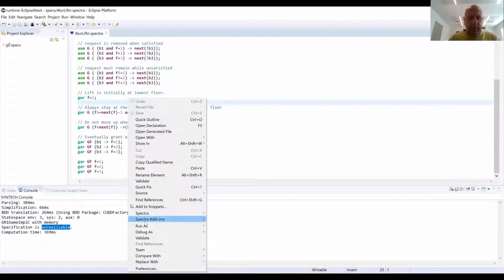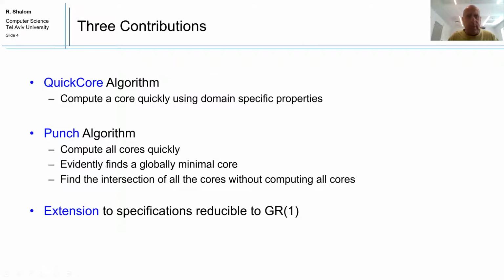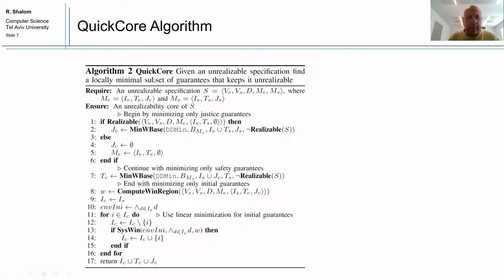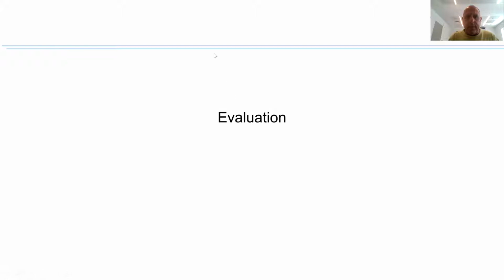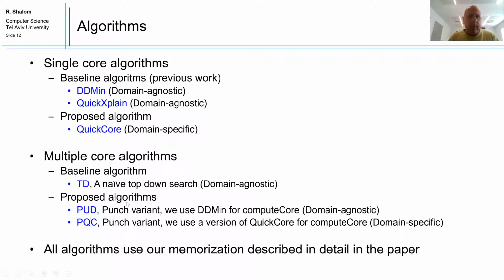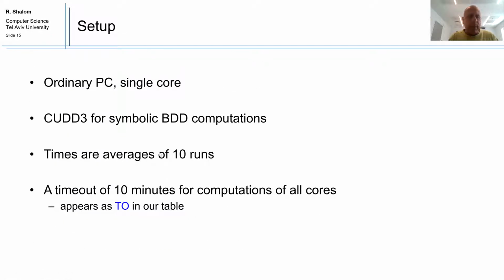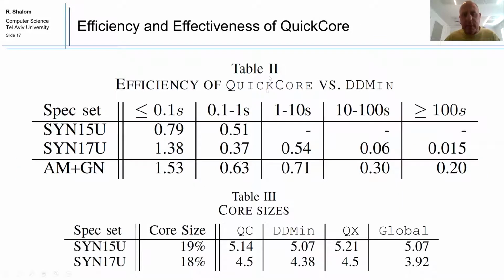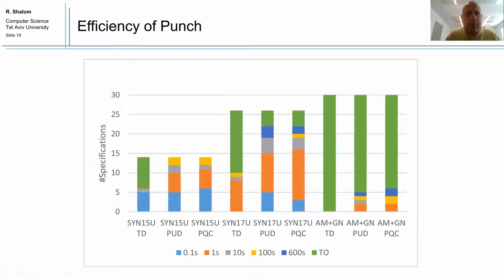Unrealizable Cores for Reactive Systems Specifications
One of the main challenges of reactive synthesis, an automated procedure to obtain a correct-by-construction reactive system, is to deal with unrealizable specifications. One means to deal with unrealizability, in the context of GR(1), an expressive assume-guarantee fragment of LTL that enables efficient synthesis, is the computation of an unrealizable core, which can be viewed as a fault-localization approach. Existing solutions, however, are computationally costly, are limited to computing a single core, and do not correctly support specifications with constructs beyond pure GR(1) elements.
In this work we address these limitations. First, we present QuickCore, a novel algorithm that accelerates unrealizable core computations by relying on the monotonicity of unrealizability, on an incremental computation, and on additional properties of GR(1) specifications. Second, we present Punch, a novel algorithm to efficiently compute all unrealizable cores of a specification. Finally, we present means to correctly handle specifications that include higher-level constructs beyond pure GR(1) elements.
We implemented our ideas on top of Spectra, an open-source language and synthesis environment. Our evaluation over benchmarks from the literature shows that QuickCore is in most cases faster than previous algorithms, and that its relative advantage grows with scale. Moreover, we found that most specifications include more than one core, and that Punch finds all the cores significantly faster than a competing naive algorithm.

Shahar Maoz (Tel Aviv University, Israel), Rafi Shalom (Tel Aviv University, Israel),